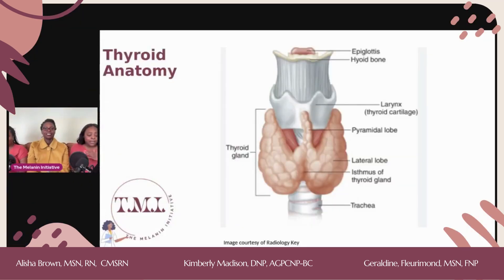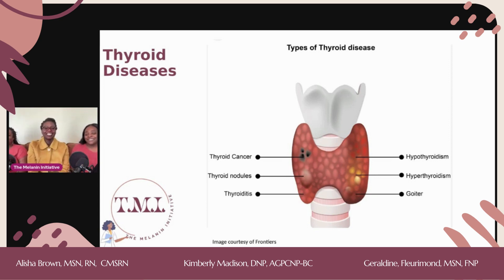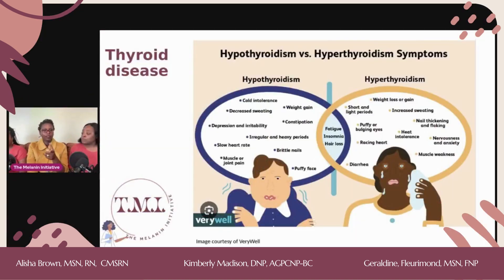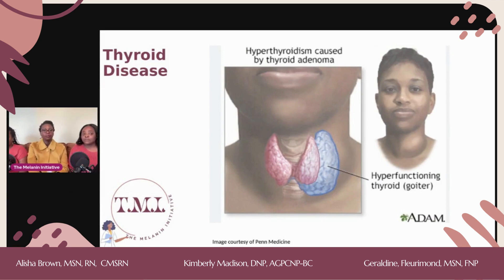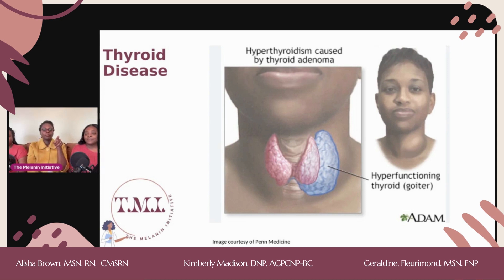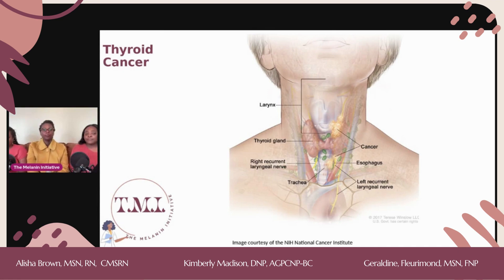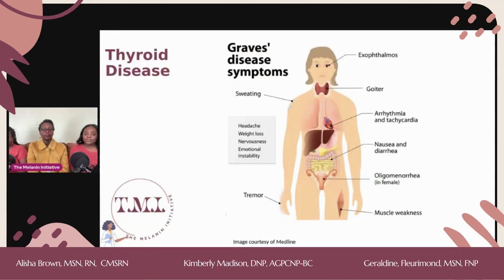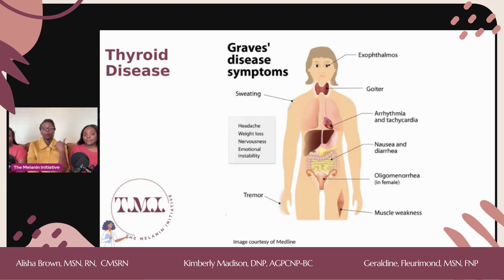The Truth About Thyroid Diseases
By the end of the show, we hope you’ll feel comfortable:

-Explaining the role and location of the thyroid
-Discussing common thyroid disorders, signs and symptoms
-Discussing causes and risk factors for thyroid disease
-Naming the treatment options for various thyroid disorders

Welcome everyone to the Melanin Initiative!  “In healthcare, there is often too much information and not enough time. Here at The Melanin Initiative, we avoid TMI by breaking things down into language you can understand, we create a safe space to ask your questions, and share our nursing perspective without taking too much of your time."